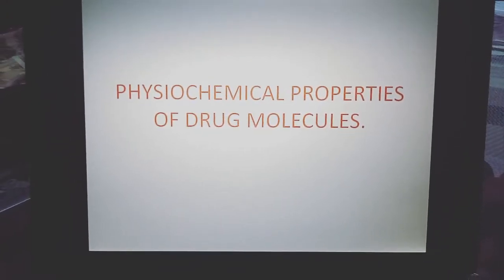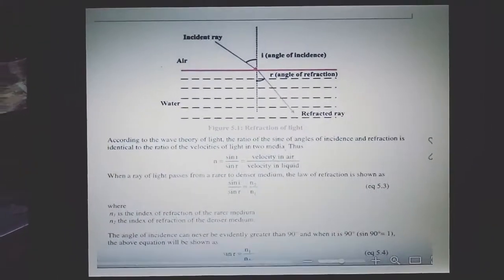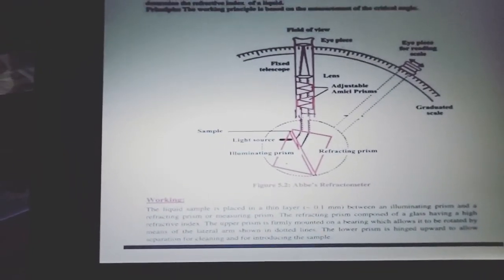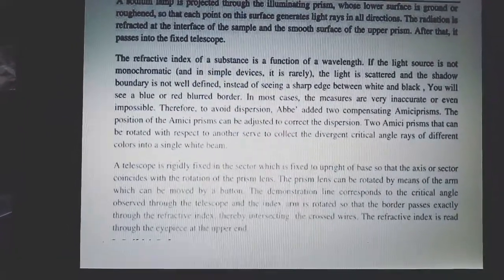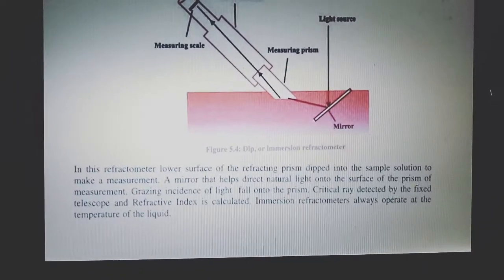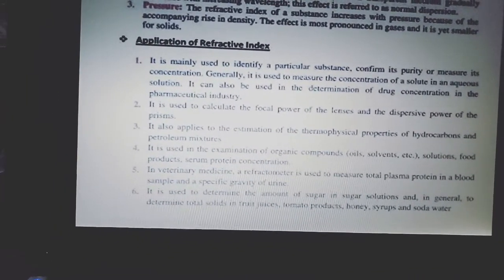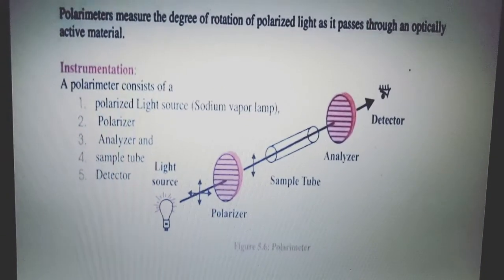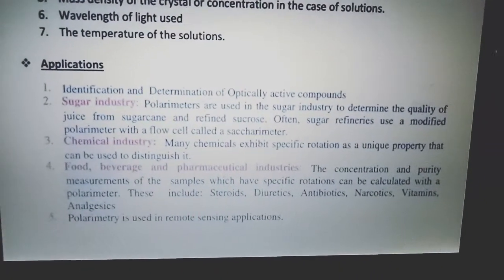Physiochemical properties of drug molecules